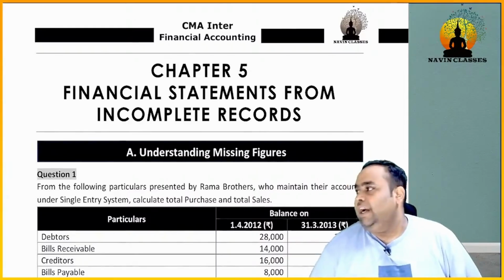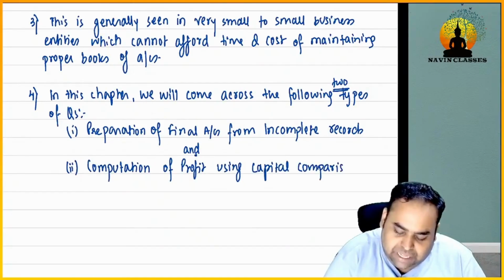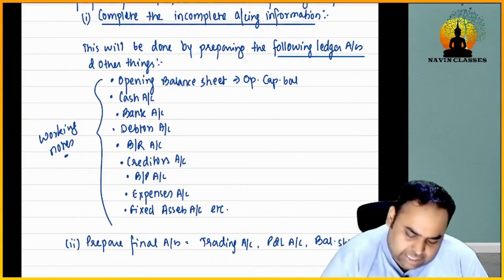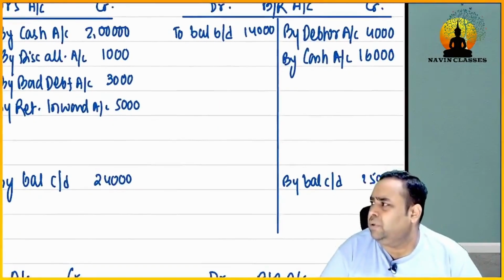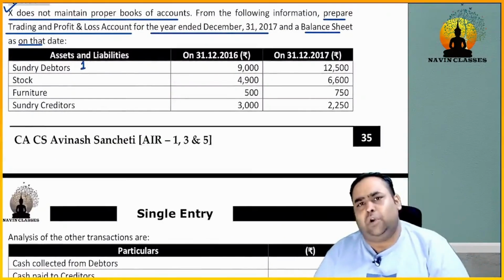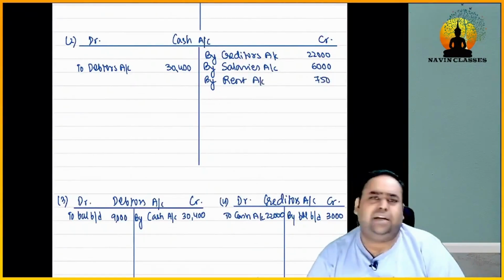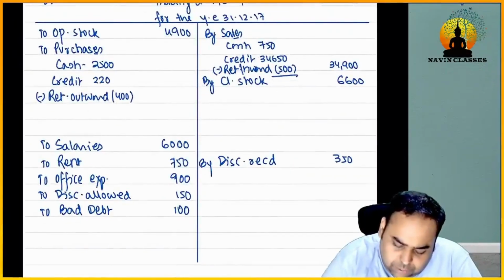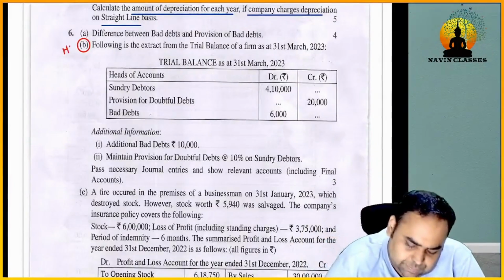CMA Inter Financial Accounting Single Entry 1st Class | 100% | CA CS Avinash Sancheti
Navin Classes is the best CA & CMA Coaching institute in India. We are the leading CA & CMA Institute based in Kolkata, West Bengal that offers comprehensive courses for CA and CMA courses. The institute has a proven track record of success, with 100+ Rankholders across India and a high pass rate for its students.

Navin Classes offers a variety of learning options, including online and offline classes, to accommodate the needs of all students. The institute also has a team of experienced and qualified faculty who are passionate about teaching and committed to help students succeed.